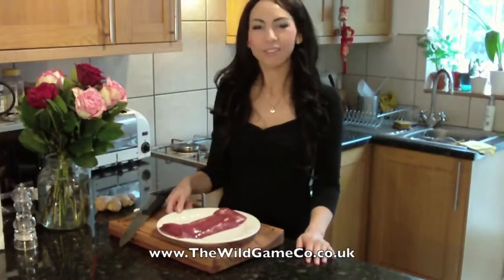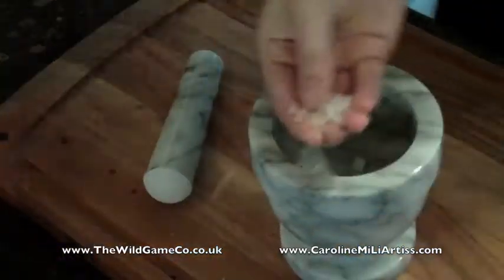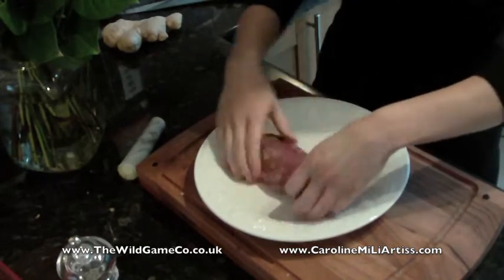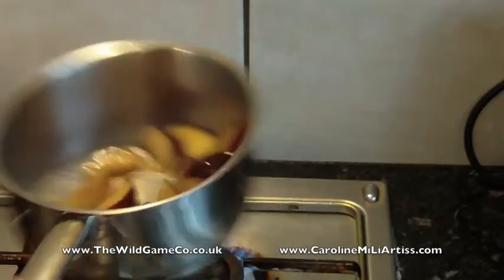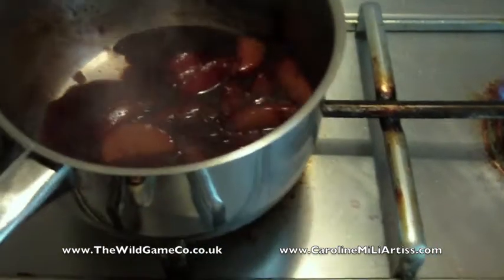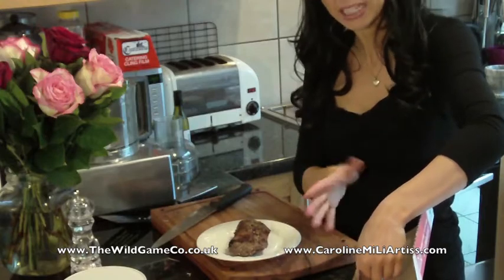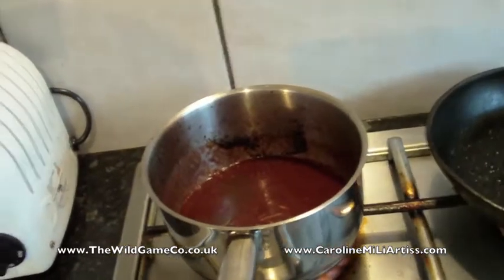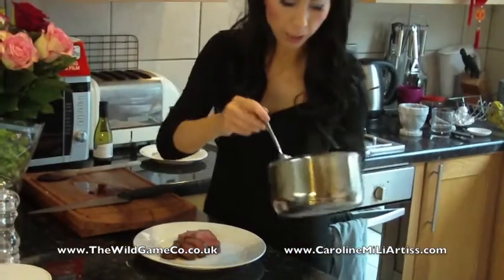How to cook Venison with a Plum and Ginger Sauce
How to cook a wonderful piece of Venison, with a delicious plum and ginger sauce.

Lot's of love Caroline